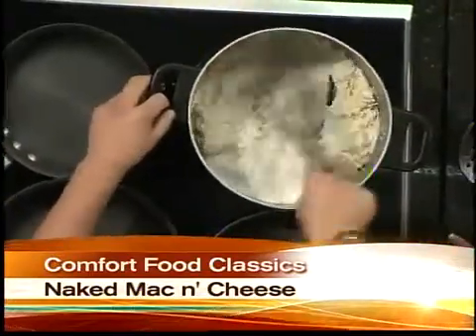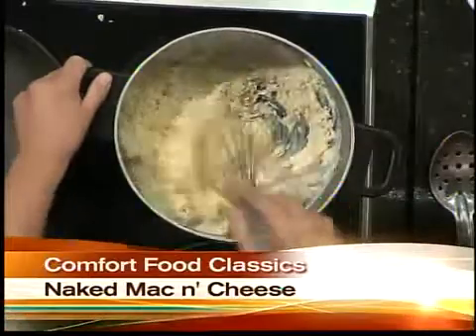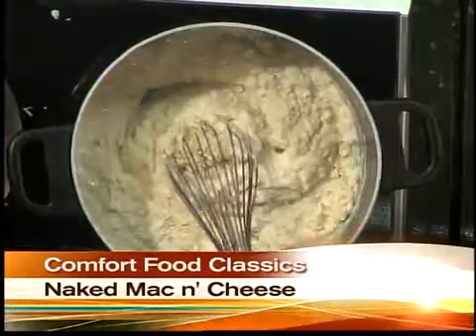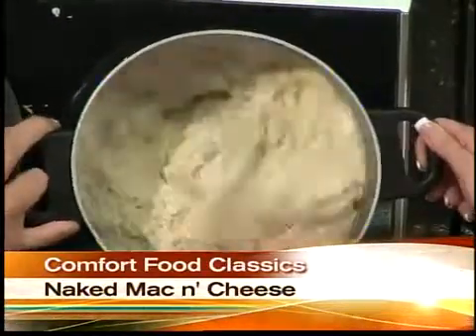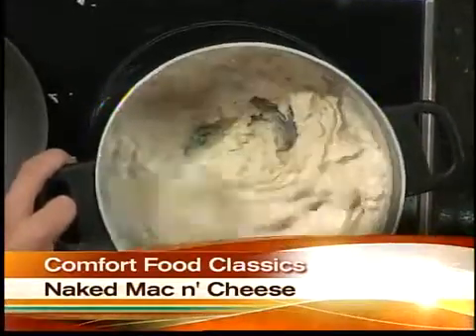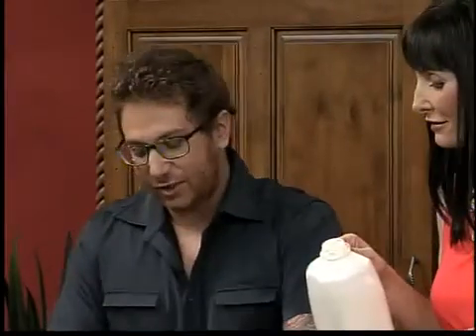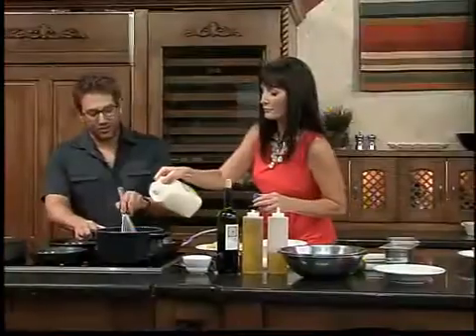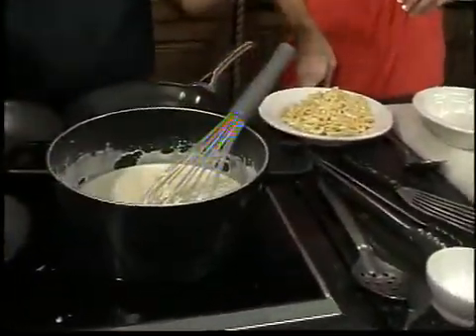Down home comfort food with a kick Part 1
Enjoy the comforts of home at this Valley restaurant